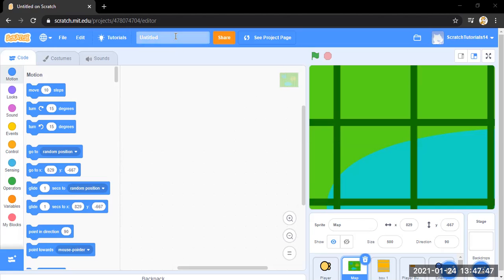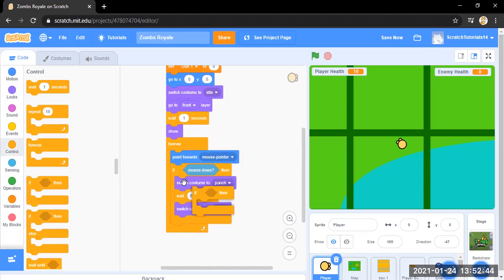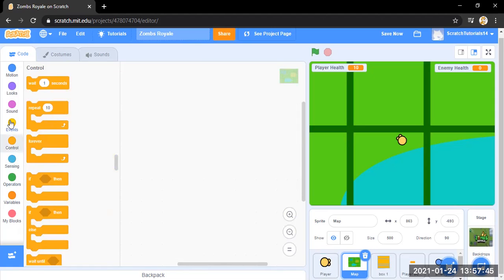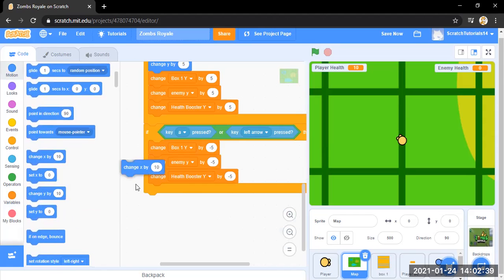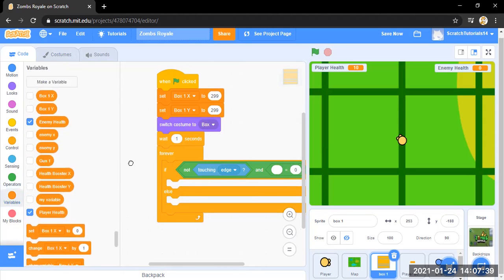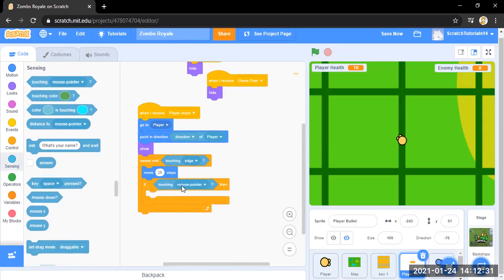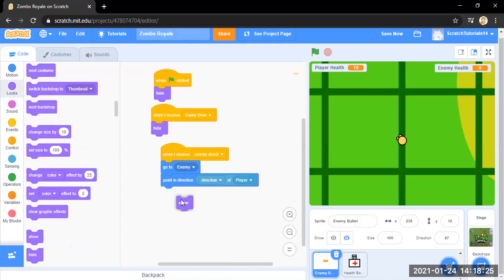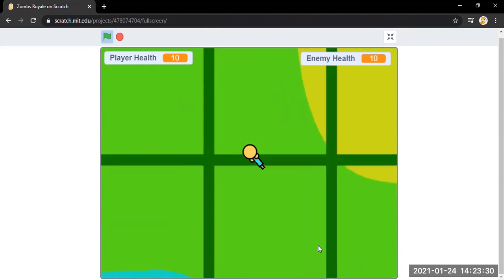Scratch Tutorial - How to make a Zombs Royale Game on Scratch (Part 1)